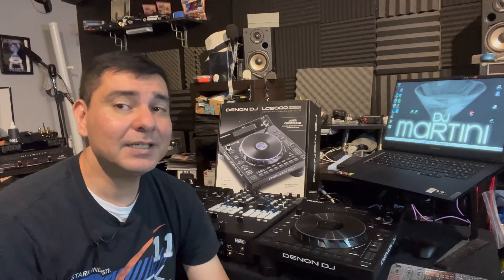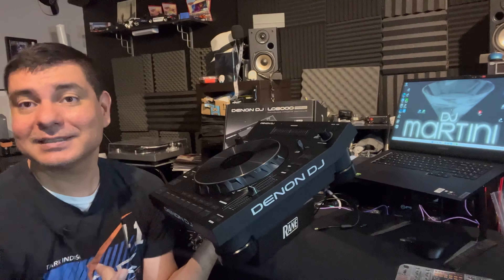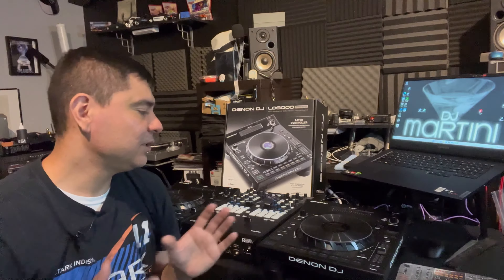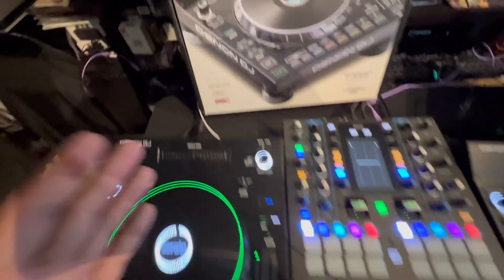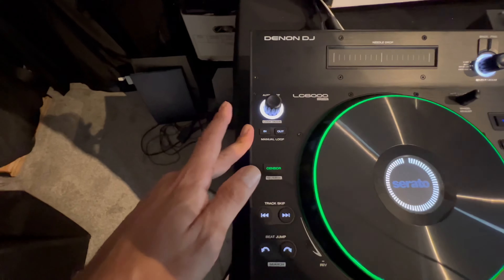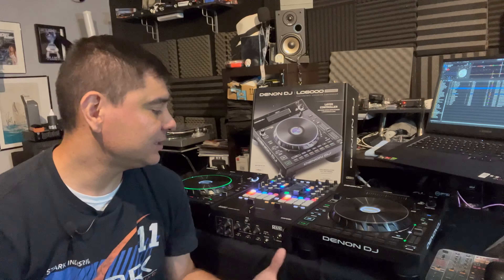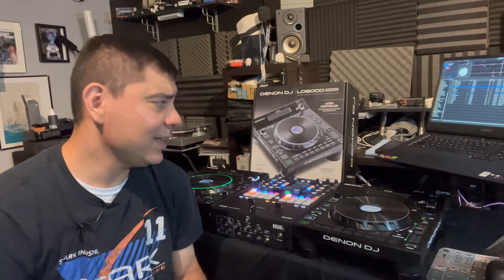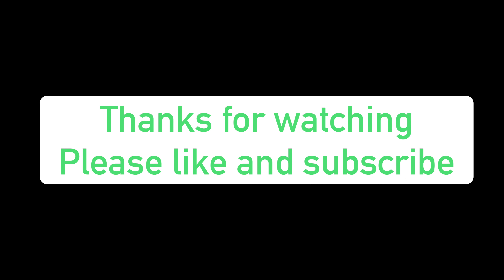Denon DJ LC6000 Layer Controller. My thoughts and review..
Check Guitar Center For deals on the Denon DJ￼ LC6000 Possibly free with purchase of a Rane 72 MK2.

Item as reviewed LC6000
LC6000 deck saver Protector

Prime Go
Great bag for Prime Go Roland 202
Prime 2

RANE DJ Seventy and 2x Denon DJ LC6000
Denon Dj SC6000 prime media player
SC6000 deck saver protector
Hard case SC6000

SC5000 prime media player
SC5000 deck saver protector